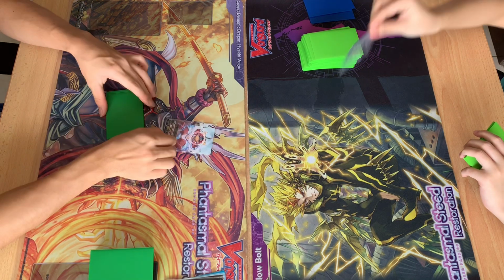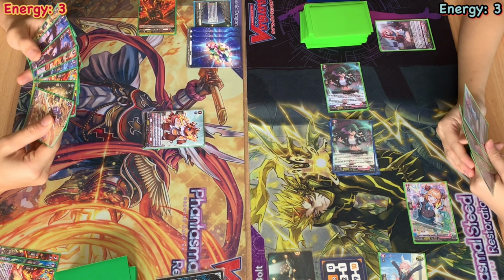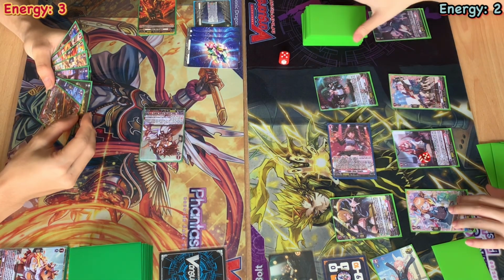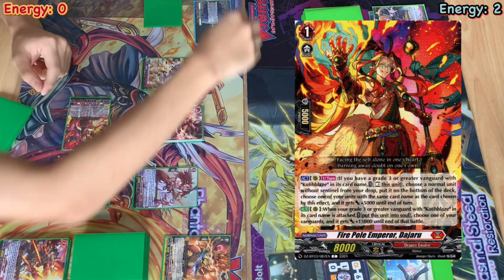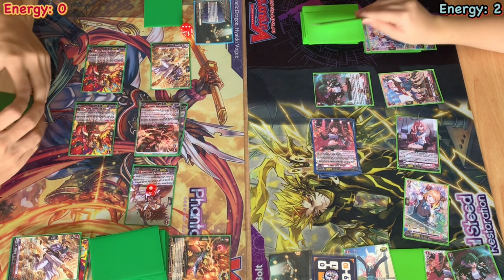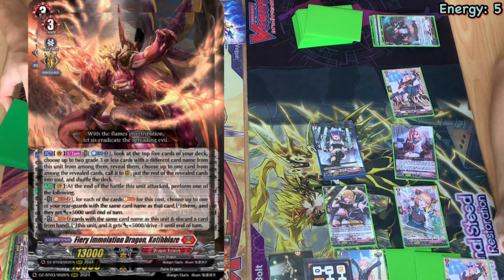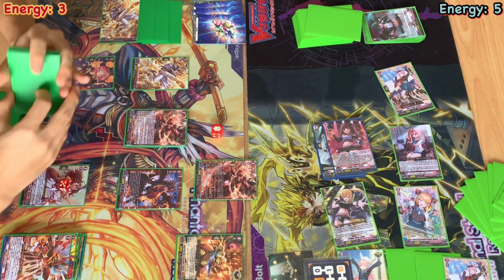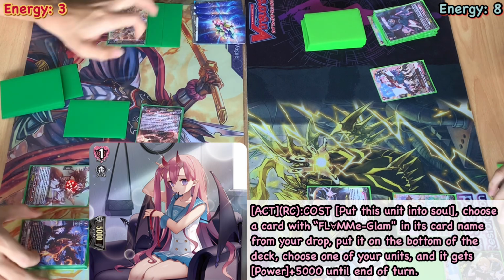Flaming Fight! Kotihblaze VS FL∀MMe-Glam | Cardfight Vanguard DZ Dragon Empire VS Lyrical Monasterio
Okay Miracle Fighters and welcome back to the Team Miracle 4 channel!

In today's video, we have a single Cardfight Vanguard D Standard battle between Pton and Roxy, with Pton trying out his new Dragon Empire Kotihblaze deck from the latest DZBT03 Dimensional Transcendence against Roxy's  FL∀MMe-Glam Lyrical Monasterio deck!

The Kotihblaze deck originates from the Skyride manga, and is a Dragon Empire deck that plays similar to a Dark States deck! The deck focuses on building soul, with which Kotihblaze can then soulblast at the end of his battle to restand units with the same card name as the soulblasted cards! With the right set up, the deck can attack up to 6 times, including a restanding vanguard!

The  FL∀MMe-Glam deck revolves around switching vanguards between Rougia and Bleucrea, giving the deck 2 vanguard attacks! The deck can be highly aggressive early, with cards that power up all FL∀MMe-Glam units, while recycling FL∀MMe-Glam units to ensure it can sustain into the long game!

Will the wild FL∀MMe-Glam band be able to take down the Red General? Watch on to find out!

Introduction:
Gameplay:

Card images etc. used on this website are used in accordance with the guidelines from the Cardfight!! Reuse of the corresponding images (reproduction, distribution, etc.) is prohibited.